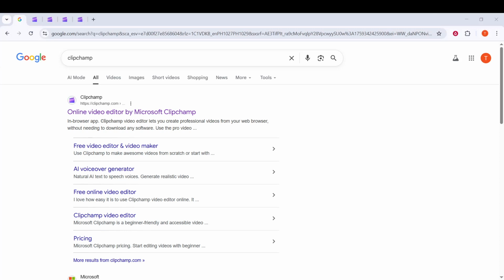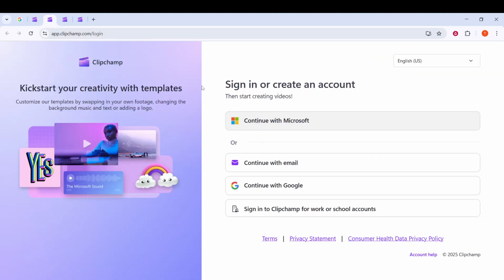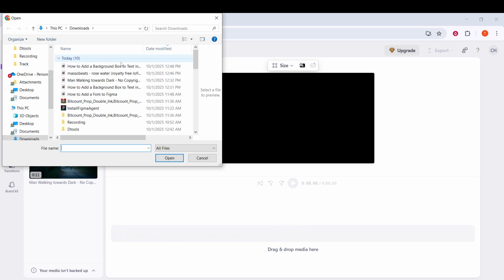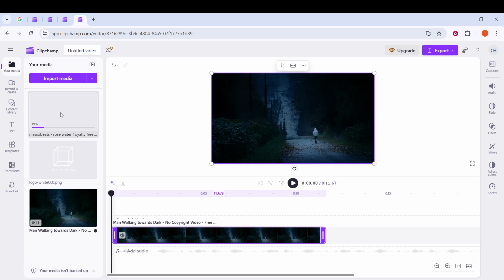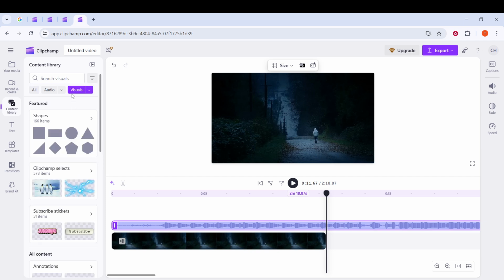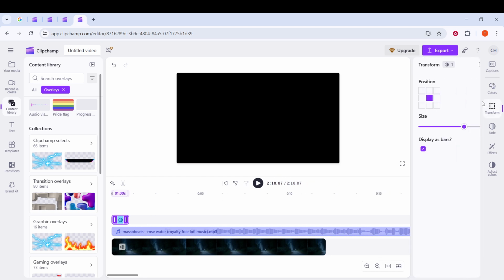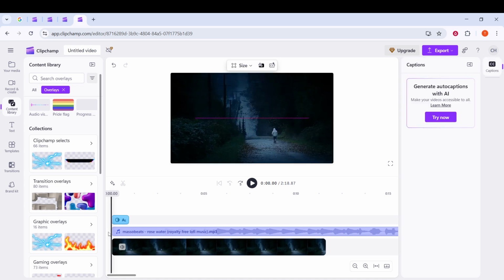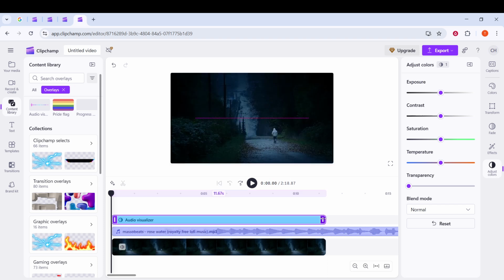How to Add an Audio Waveform Overlay in Clipchamp [2026 Full Guide]